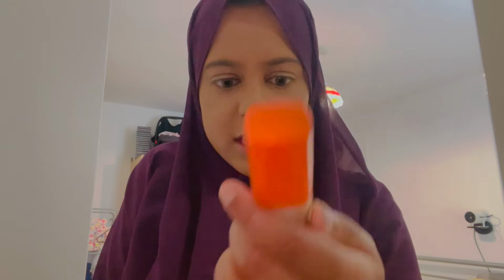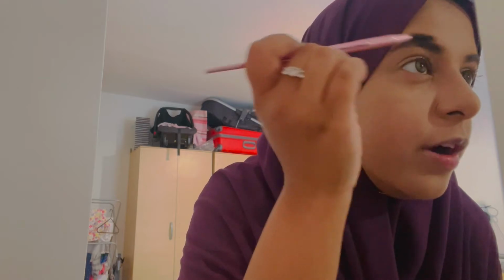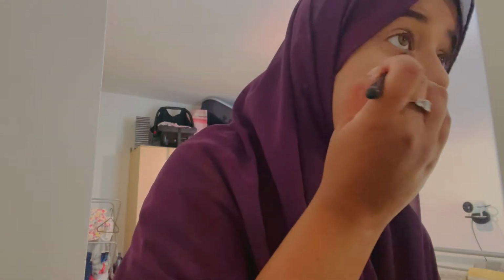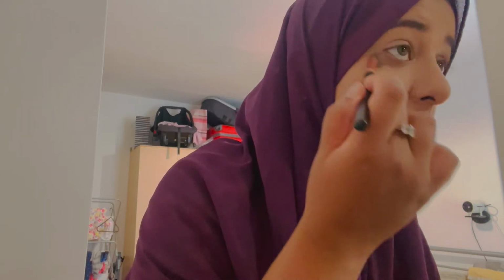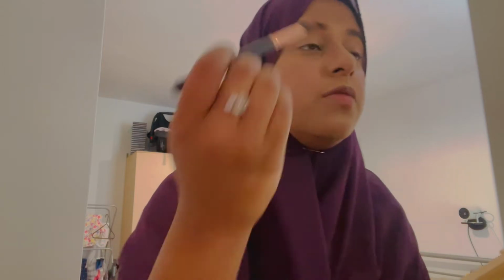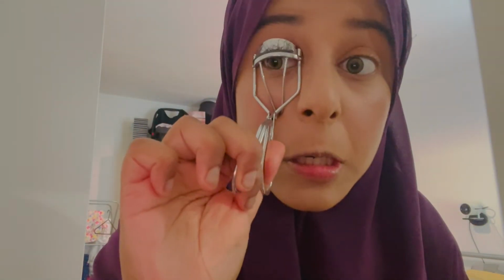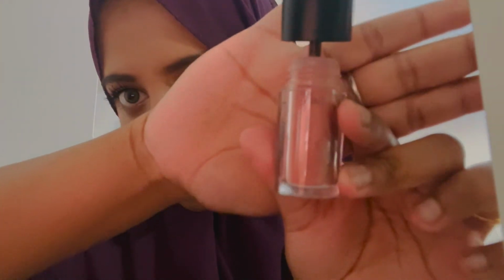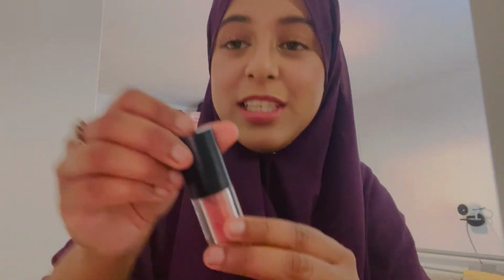My Everyday Makeup Look | Quick & Simple Makeup | New Mum Makeup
I learnt my makeup techniques by watching other YouTube videos and I am DEFINITELY not an expert. I just do whatever works for me.